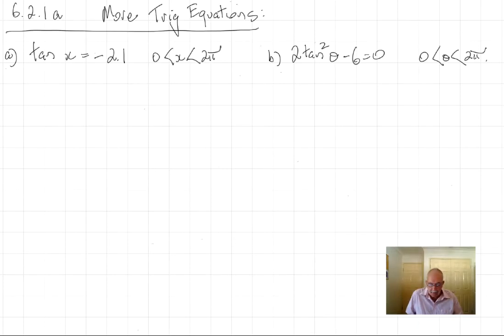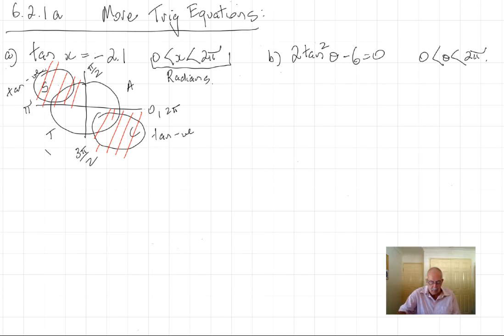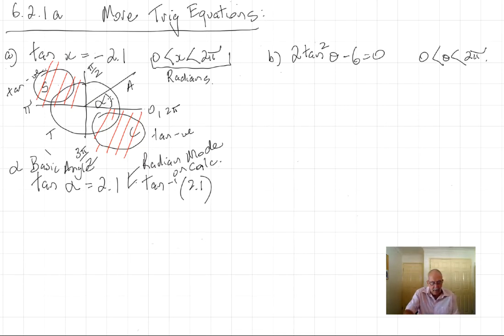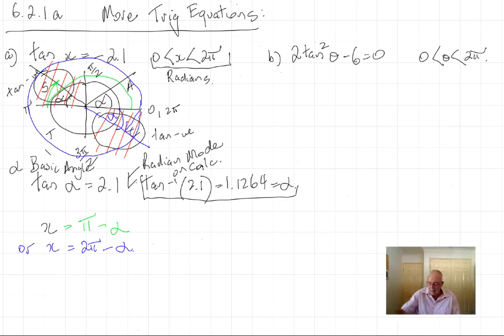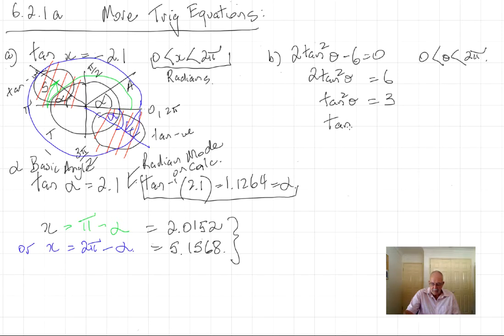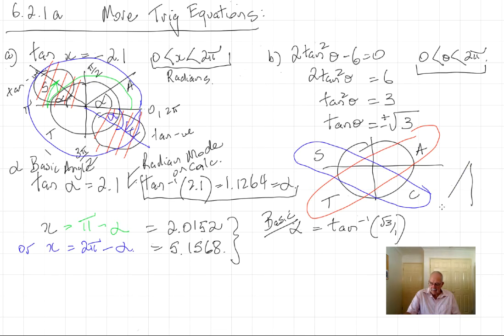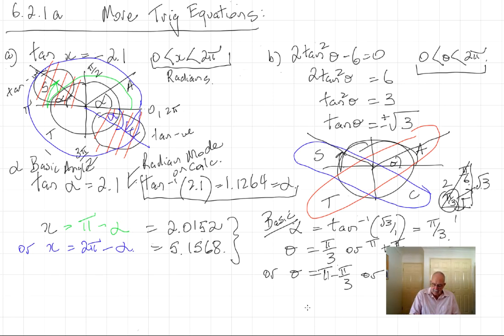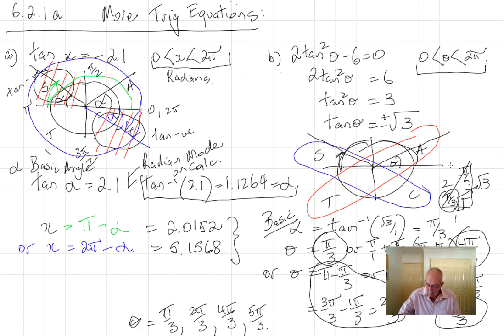6.2.1A More trig equations